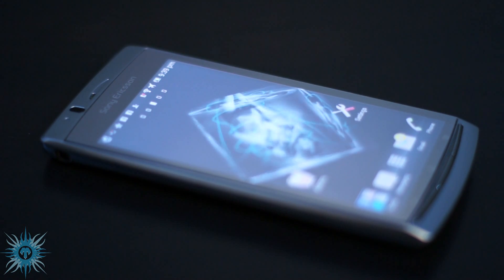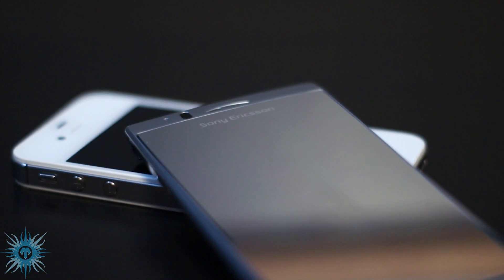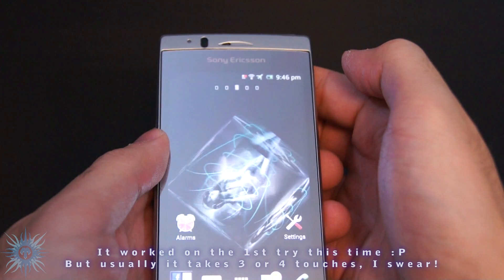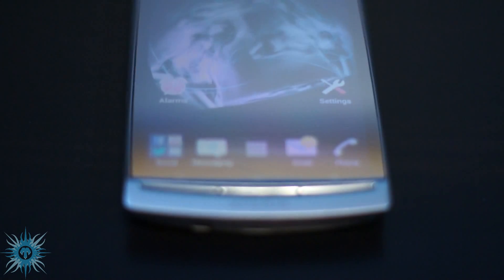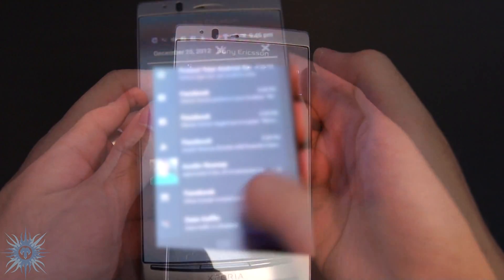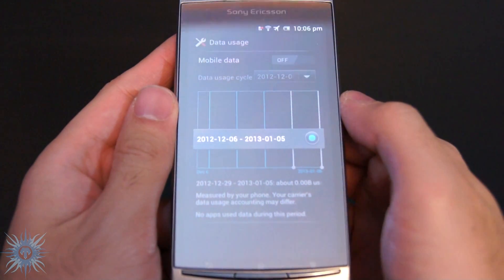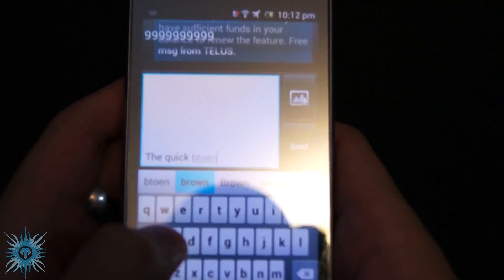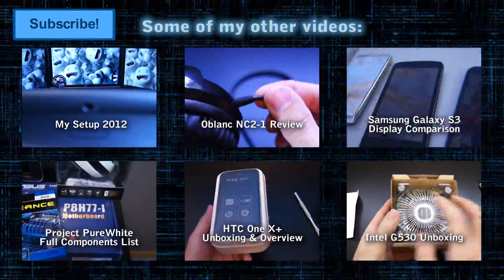Android 4.0 Ice Cream Sandwich Review (Jelly Bean Coming Soon!)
XPERIA ARC PRICING AND AVAILABILITY (US)
Full review and feature guide of Android 4.0 Ice Cream Sandwich, focused on single core performance (Sony Xperia).

Jelly Bean review coming soon if this one does well :)

Ending music: Imagine Us by DJ Sullie